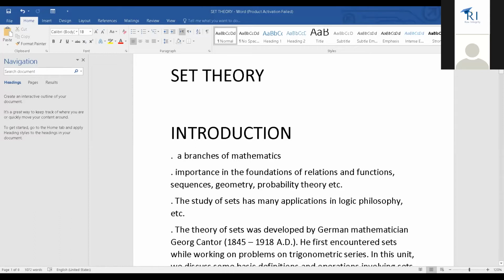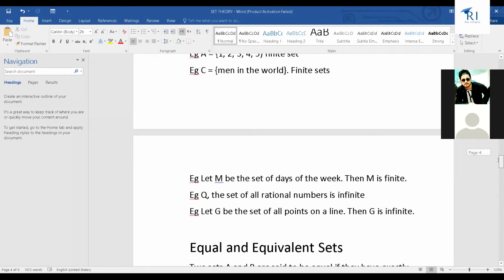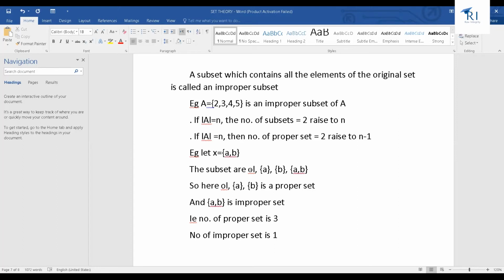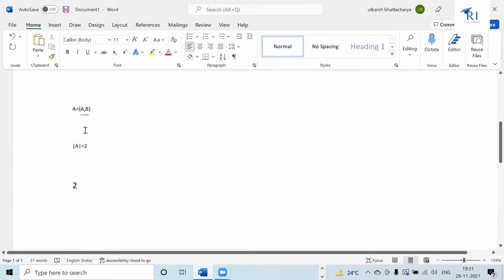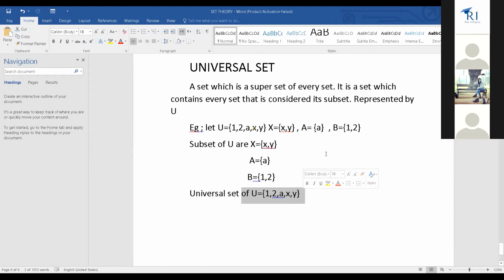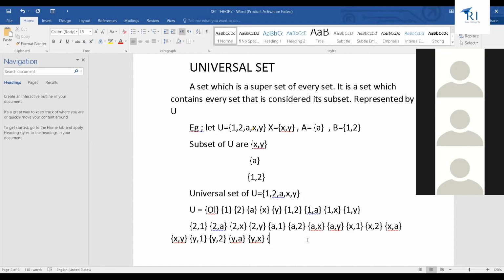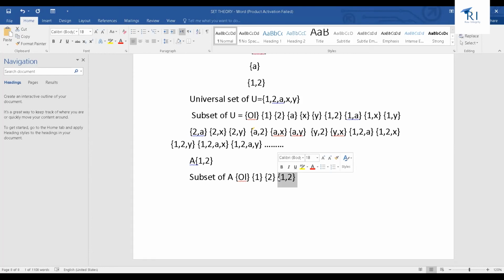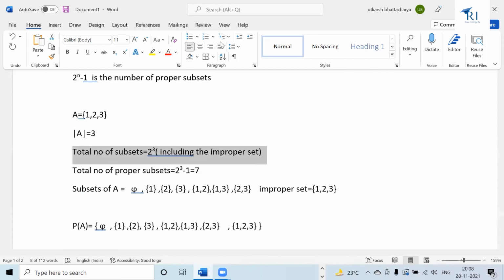28th November , Unit 1: Set Theory , day 1 ( chapter start)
28th November , Unit 1: Set Theory , day 1 ( chapter Start)

This chapter is all about the basics of Set Theory...

BCA course discussion taken by the students live on zoom , and recording shared here

please join whatsapp for updates and discussions and telegram channel for realtime recording uploads (includes a telegram discussion group)